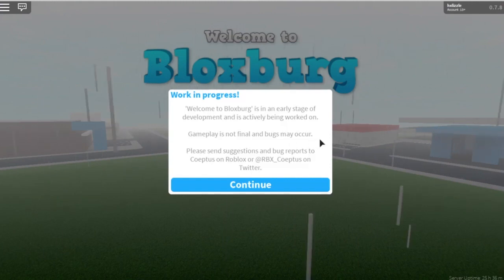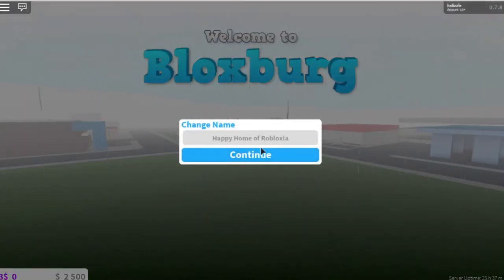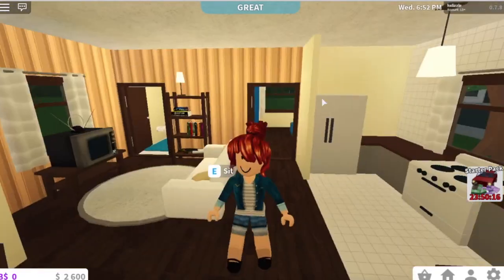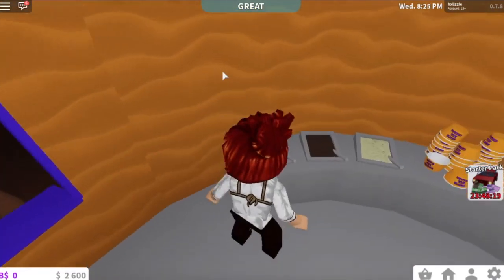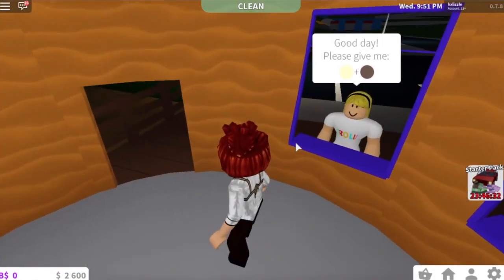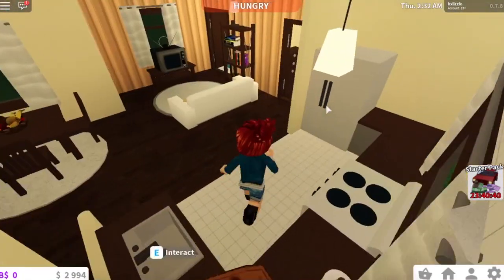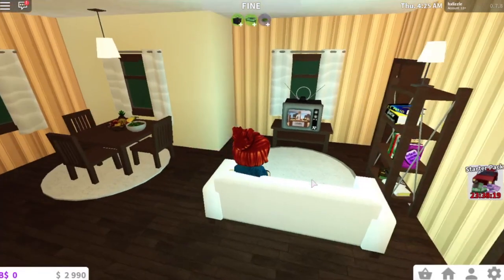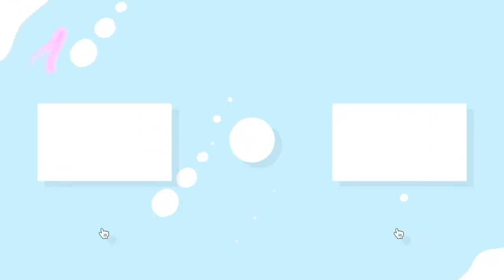BROKE GIRL IN BLOXBURG! | Broke to Rich - Episode 1 | Roblox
Welcome to my Broke to Rich series! It feels nice starting over again hehe! Anyways I hope you enjoy!

Promoted by Chill Out Records